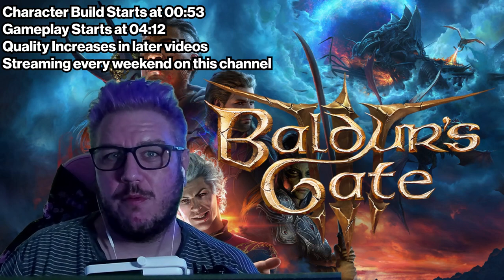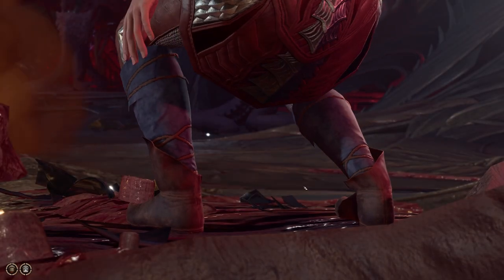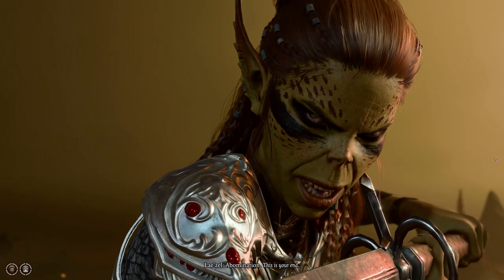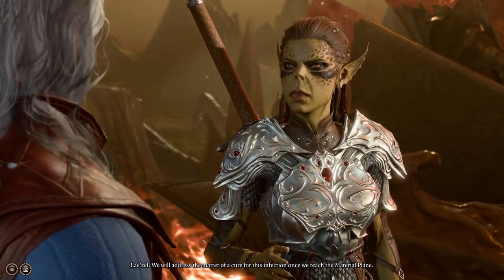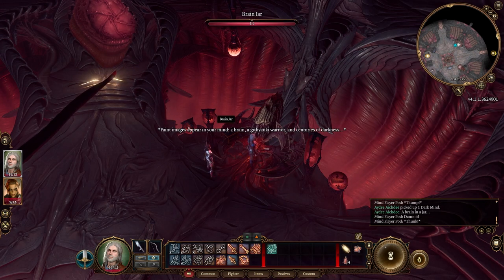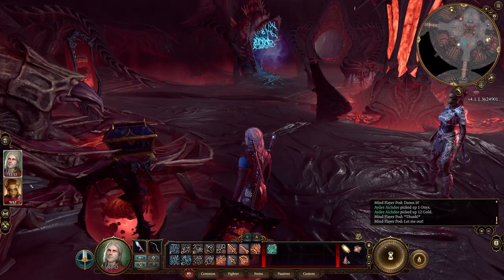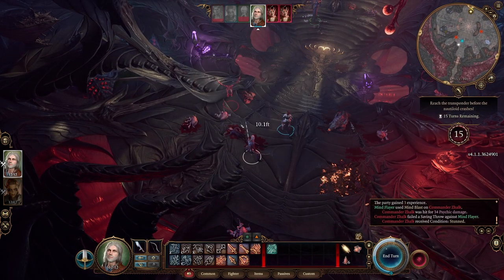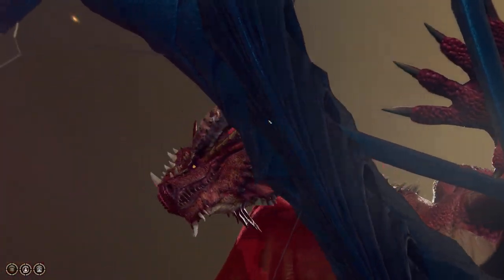PRESS ALL THE BUTTONS | Baldur's Gate 3 - Abserd Run 1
Baldur's Gate 3 Jack of all Trades Let's Play Part 1:
Character Creation & the Nautiloid
Support the Tavern ⬇️
Follow along on social media!
Game: Baldur's Gate 3 PC Edition

CHAPTERS:
00:00 Introduction and Expectations
00:53 Character Build Explanation - Level 1
04:12 Gameplay Start
11:34 First Fight
12:22 End of First Fight
14:48 Second Fight
16:29 End of Second Fight
18:49 Third Fight
20:18 End of Third Fight
27:36 Fourth Fight
31:27 End of Fourth Fight

Buzzwords for Tags: baldur's gate 3, baldurs gate 3, baldurs gate 3 gameplay, lets play, longplay, jack of all trades bg3, bg3 tactician, playthrough, crpg 2023, goty, balders gate 3, baulders gate 3, larian studios, swordandspatula